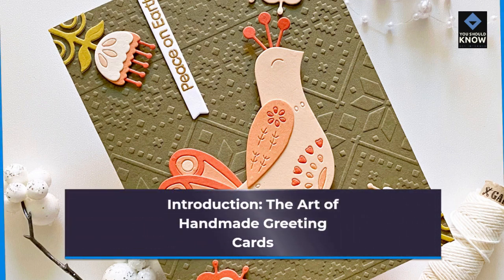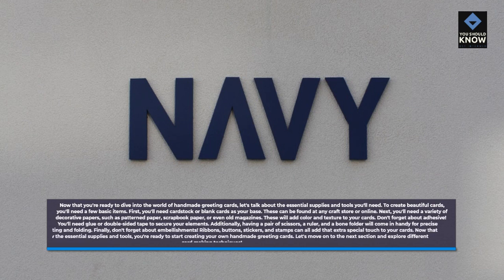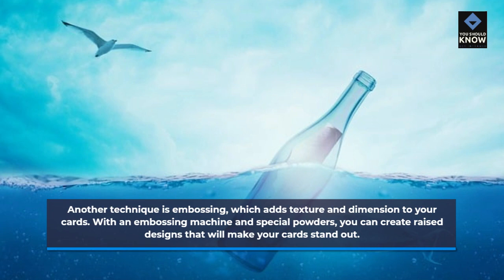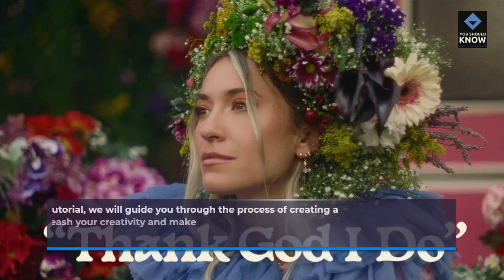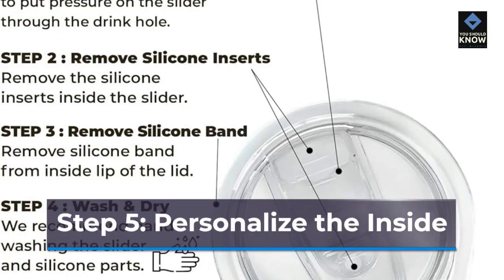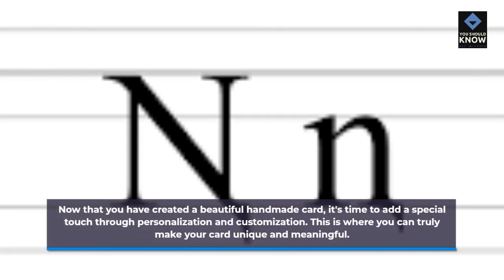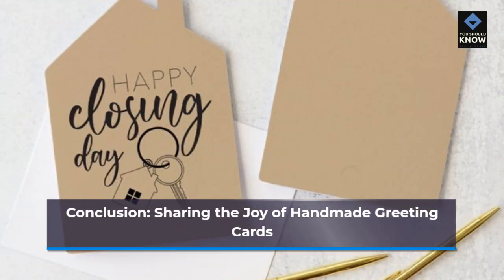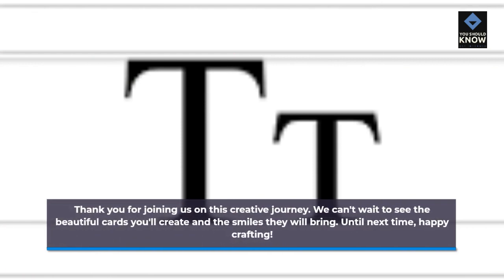Creative Card Making Handmade Greeting Cards for All Occasions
Welcome to our video on the art of handmade greeting cards. In this video, we will explore the wonderful world of crafting personalized cards for every occasion. Handmade greeting cards are a unique way to express your creativity and show someone you care. Whether it's a birthday, anniversary, or just a simple thank you, a handmade card adds a personal touch that can't be replicated by store-bought cards. Join us as we dive into the techniques, supplies, and inspiration behind creating beautiful handmade greeting cards. Let's get started!